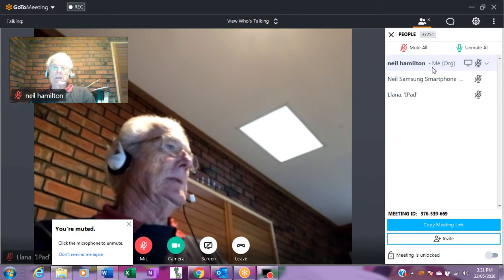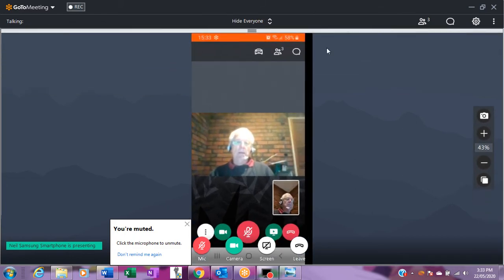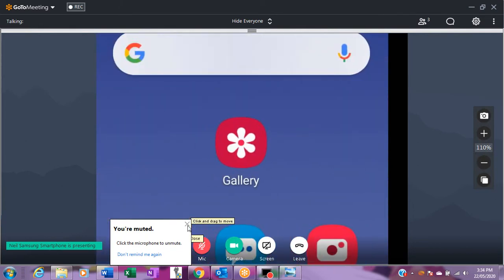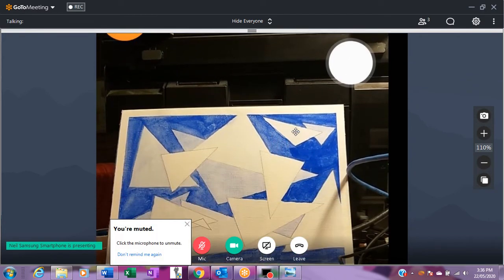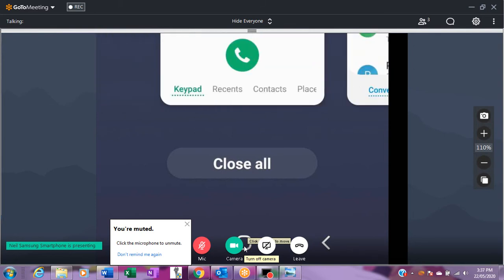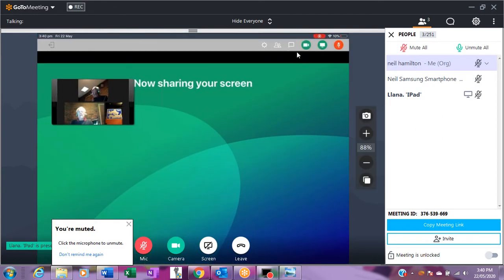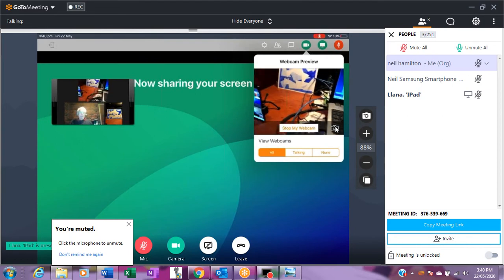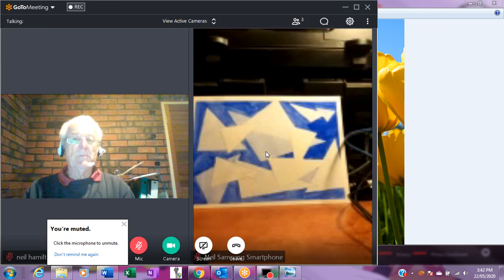GoToMeeting Displaying art with rear cameras iPad and Android phones May 2020 Video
Cameras in Smartphones and iPads can be used as "Web Cameras"with low resolution or as part of the :"Screen" feature of GoToMeeting with high resolution..   .  This video shows how to swap between the front and rear cameras of these devices